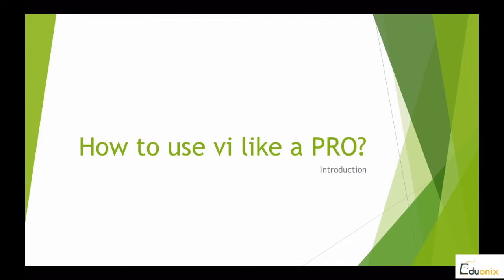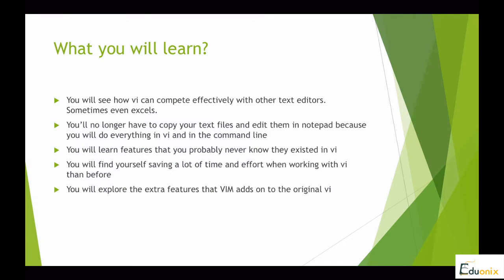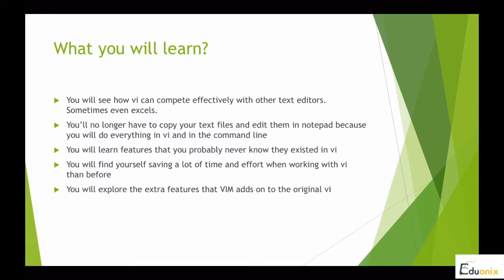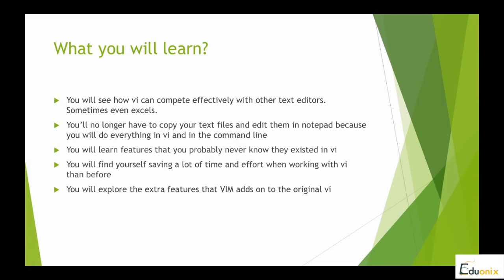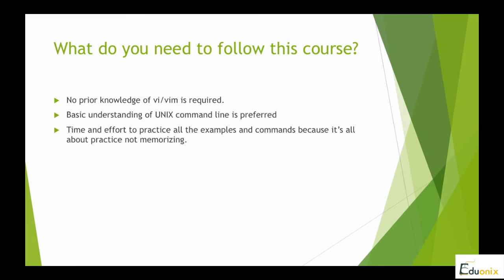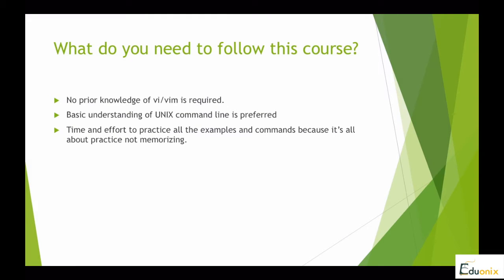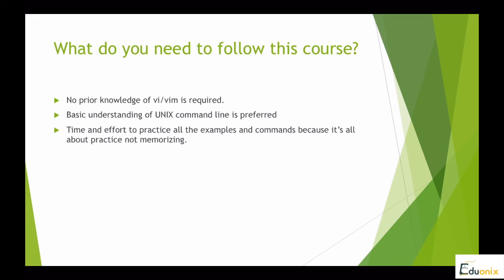Learn VI and VIM the Free Text Editor - Intro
Great chance to enhance development skills to next level with free VI Editor which helps to develop unix/linux system VI effectively. VI editor is a powerful text editor with great features makes it strong code editor for programming for any technology.